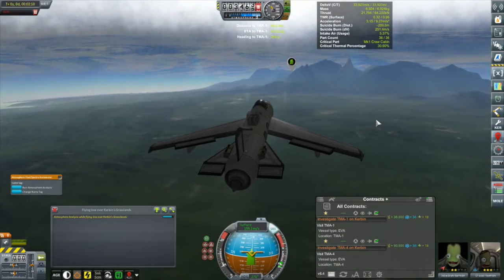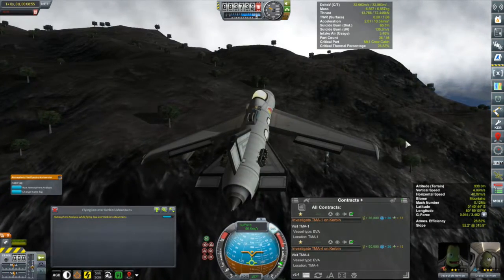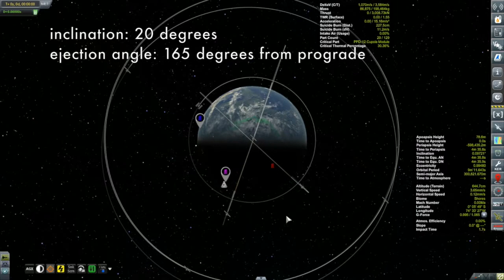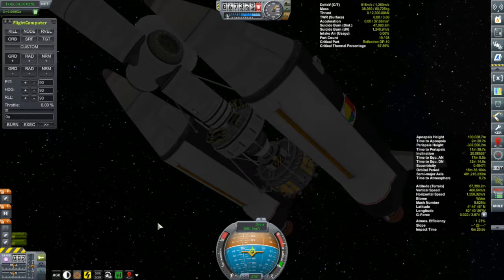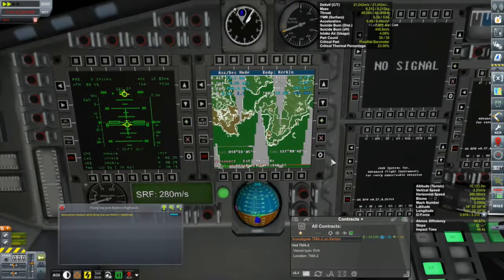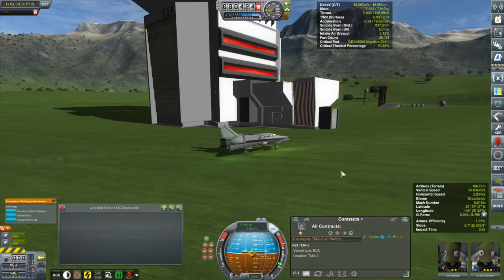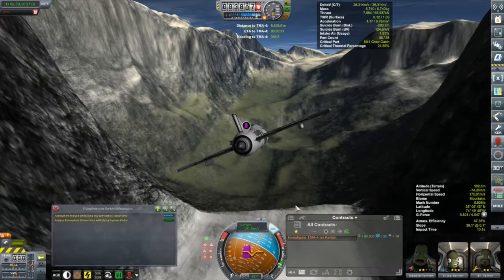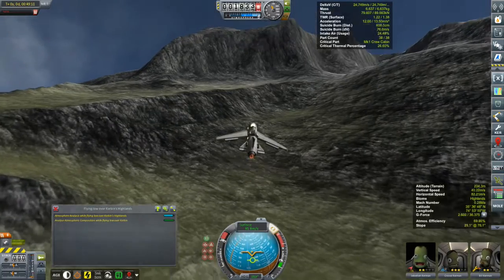KSP Career: Episode 86 - Anomaly Hunter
Days 395 to 398: With the aid of the Anomaly Hunter contract pack, I track down three Kerbin surface Easter eggs.  Also, I launch the first module of my Dres explorer.